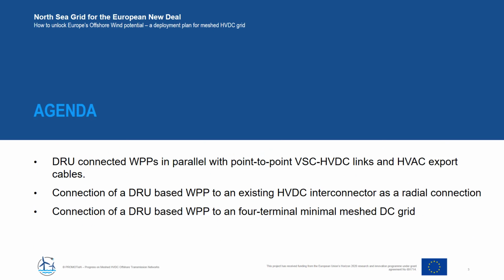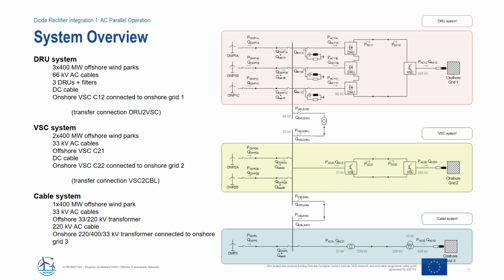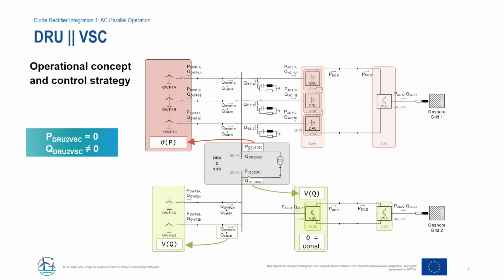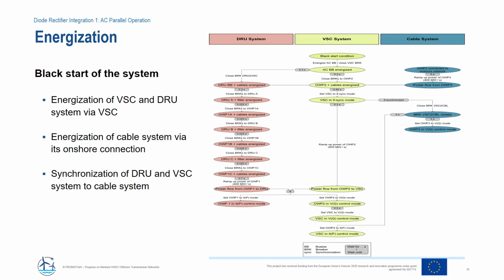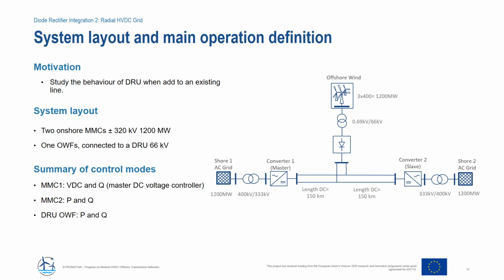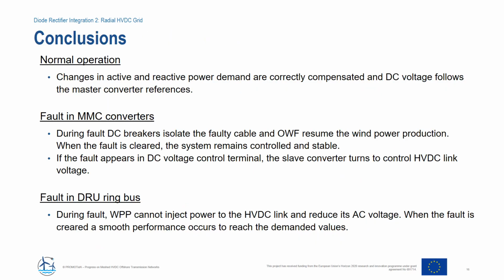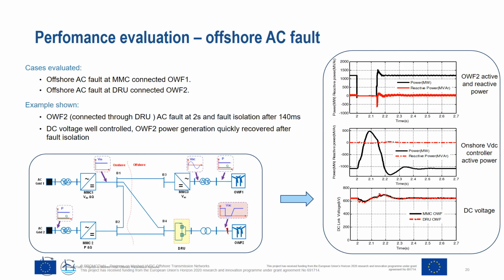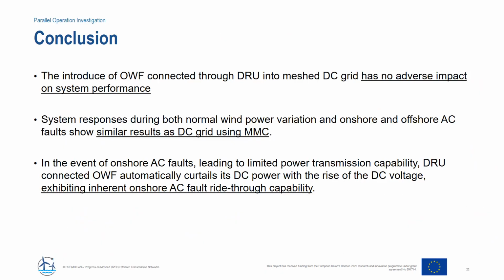WP2-2 Diode rectifier integration into HVDC systems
Grid Topology & Converters (WP 2)

Marcus Zeller (Siemens) | Soledad B. Perez (UPV) | Lie Xu (Strathclyde)